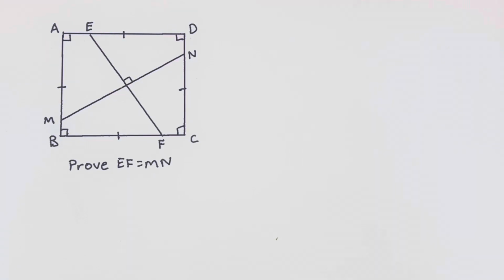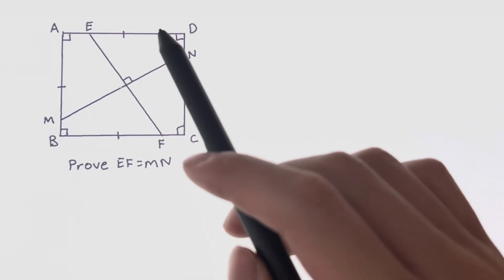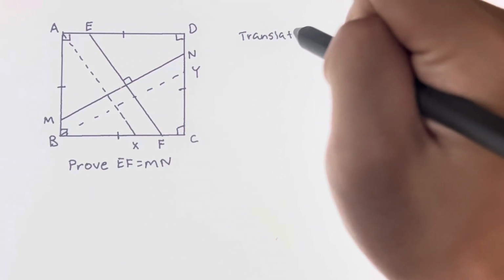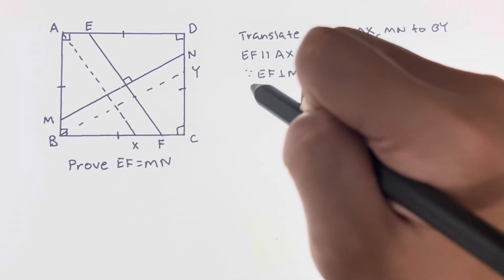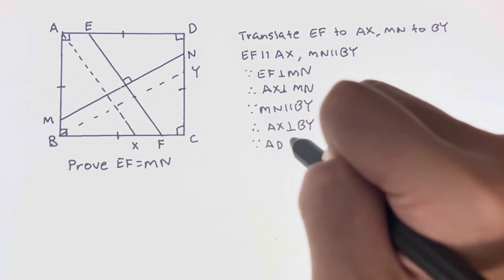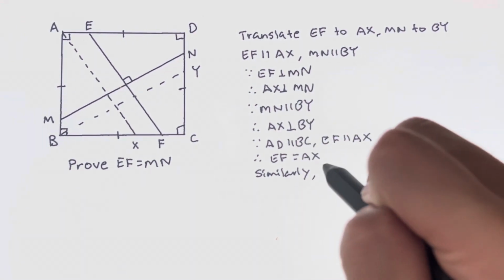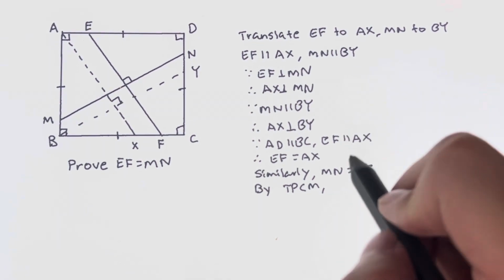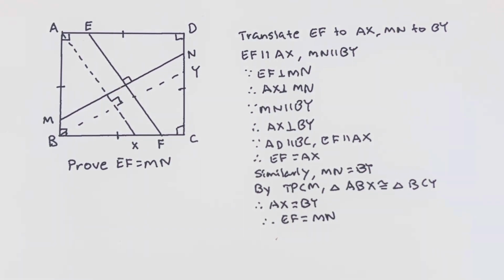Q556 | Math Olympiad | Geometry | Translation | Triple Perpendicular Congruence Model